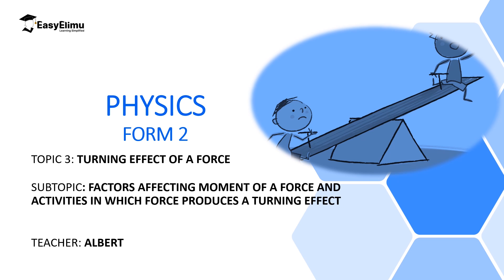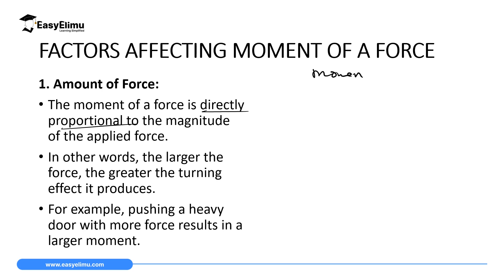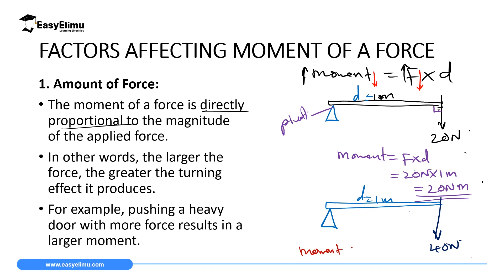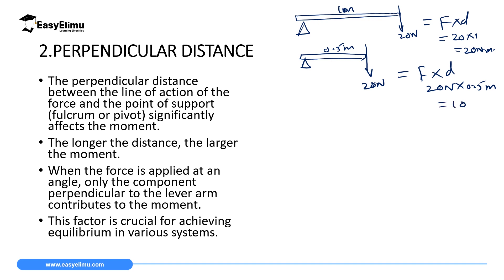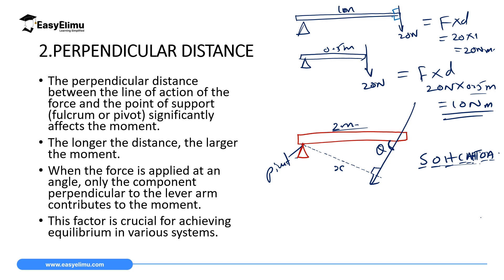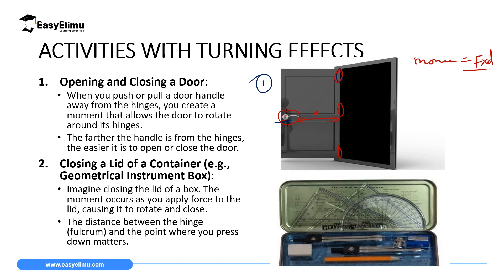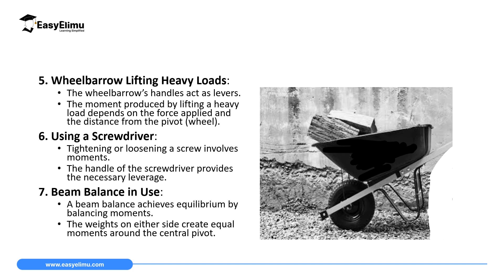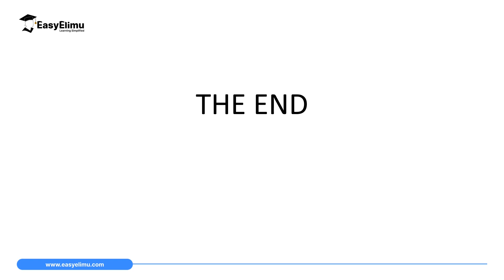Factors Affecting Moment of a Force - Lesson 2 of 8 - (Physics Form 2 Turning Effect of a Force )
Factors Affecting Moment of a Force - Lesson 2 of 8 - (Physics Form 2 -Topic 3 Turning Effect of a Force ) For detailed notes on this lesson and supplemental resources be sure to check out the EasyElimu Study App.